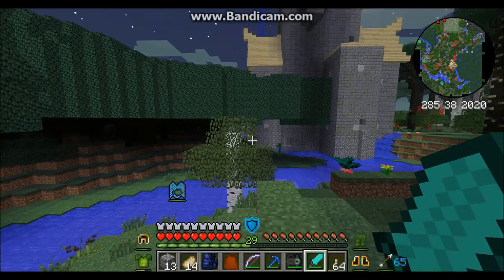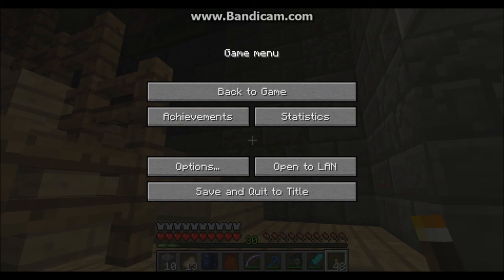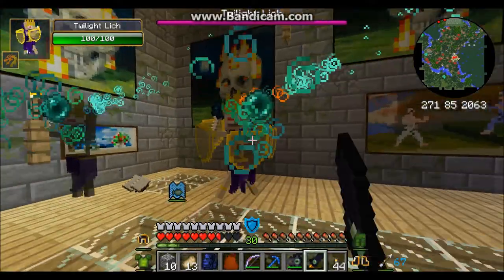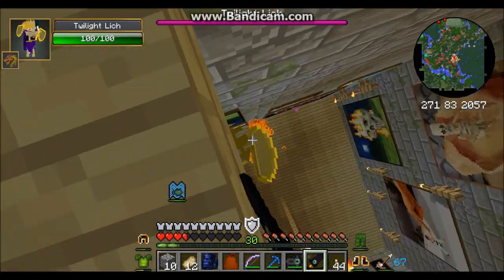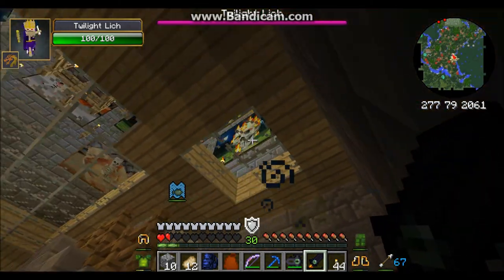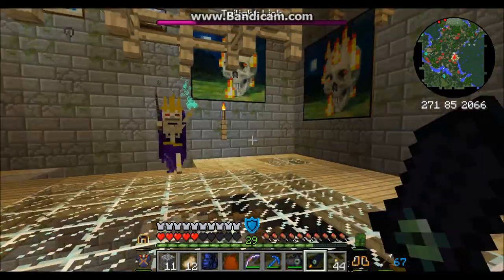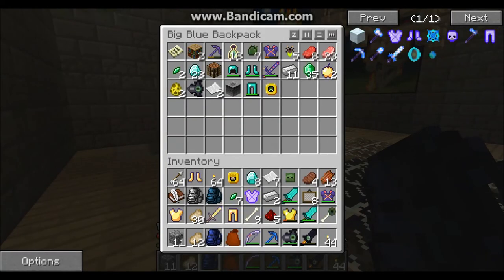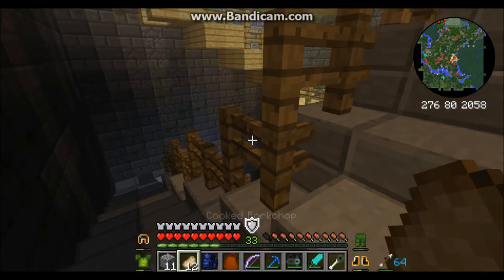Minecraft :: Hexxit Survival Let's Play :: E13 :: Lich's Castle!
Well, I tried to record the last Naga fight, but the game crashed and the file was corrupted. Luckily, in today's episode, we find ourselves faced with the Twilight Lich's ominous castle!